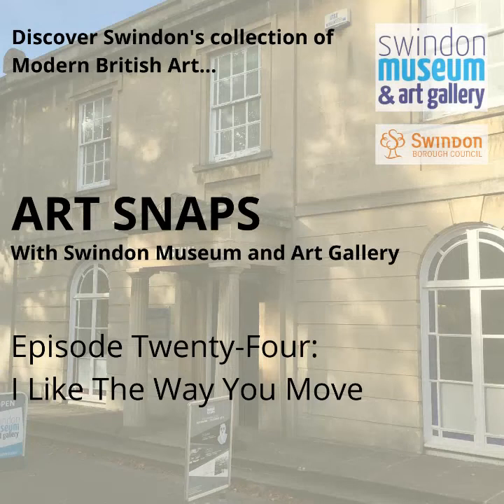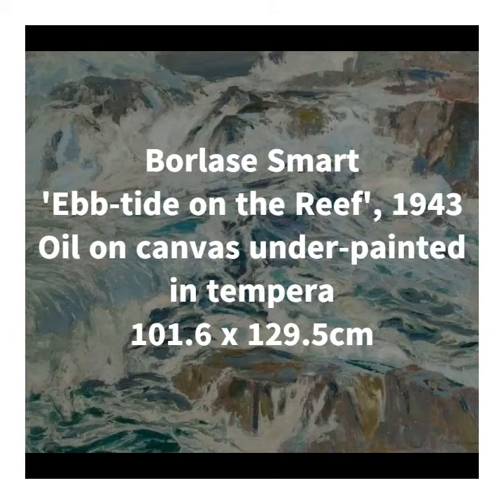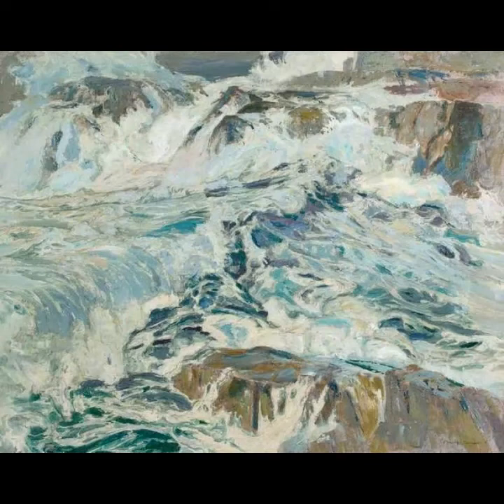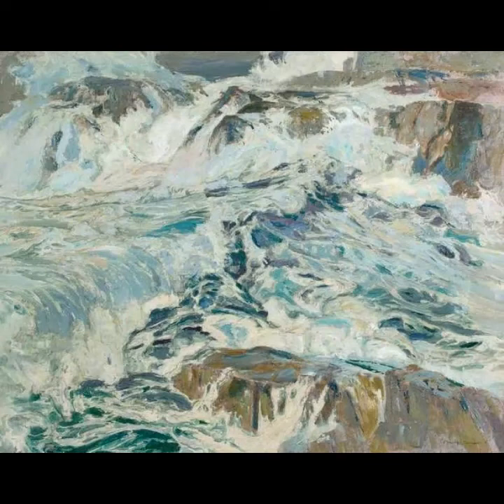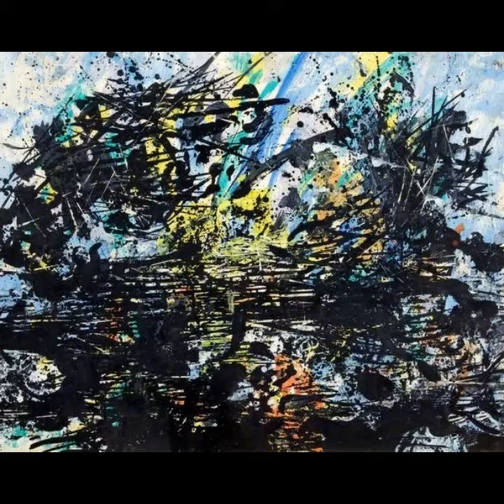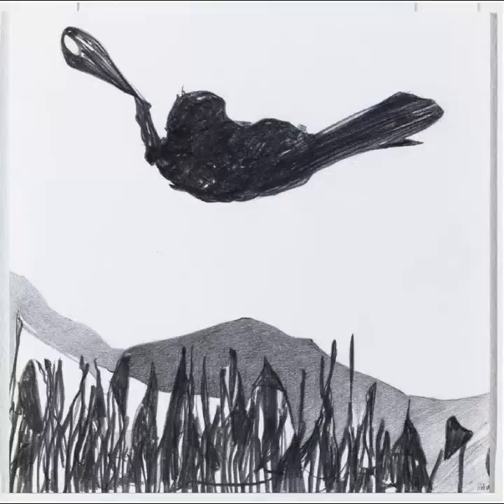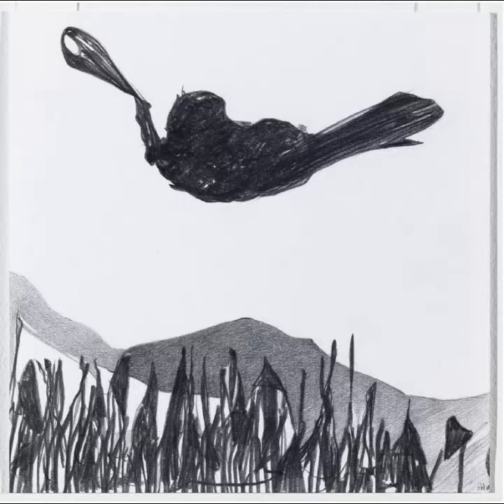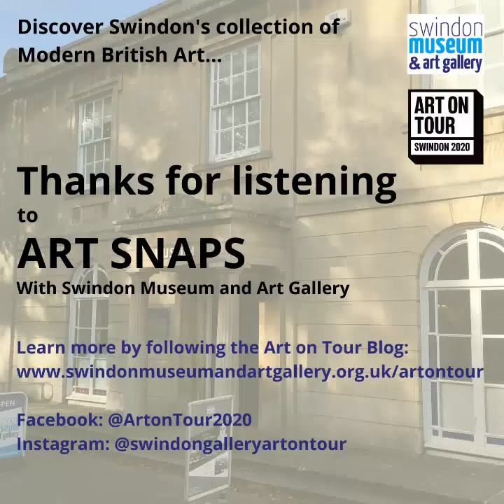Art Snaps Ep 24: I Like The Way You Move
Episode 24 of Art Snaps explores artworks linked to the theme of movement in Swindon's collection. Our Engagement Officer looks at the ways in which George Melhuish, Borlase Smart and Nicola Tyson have portrayed movement through their techniques and subject matter.